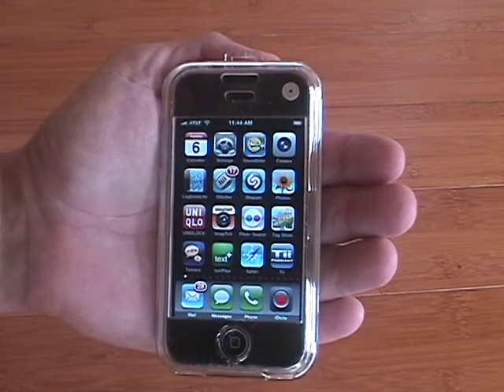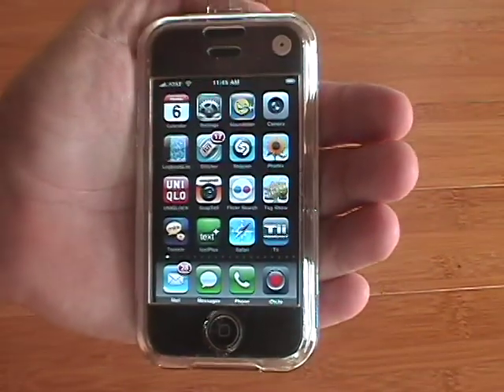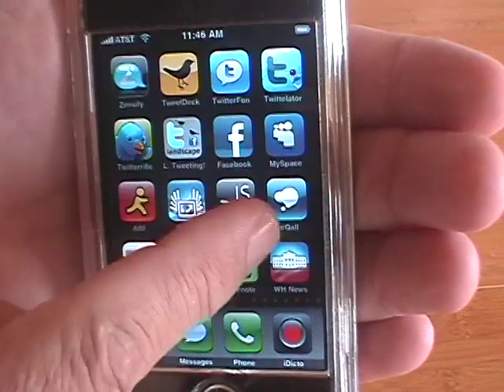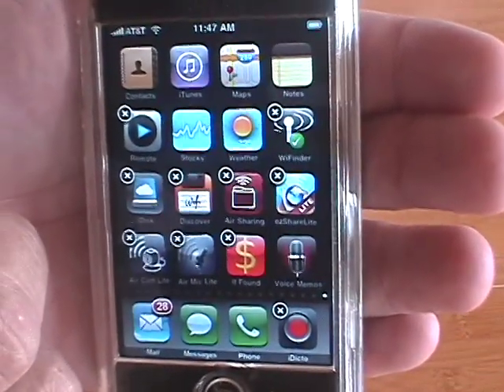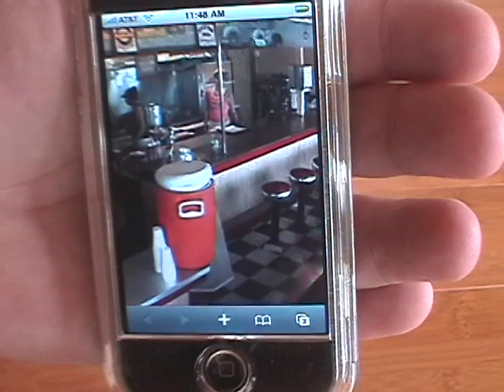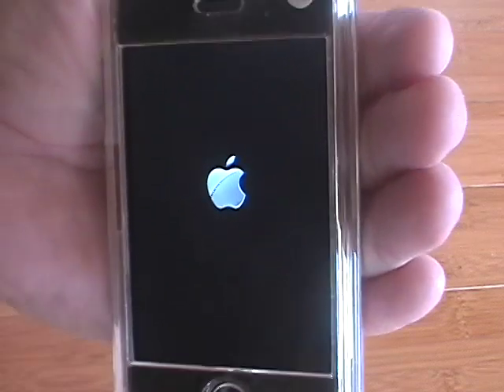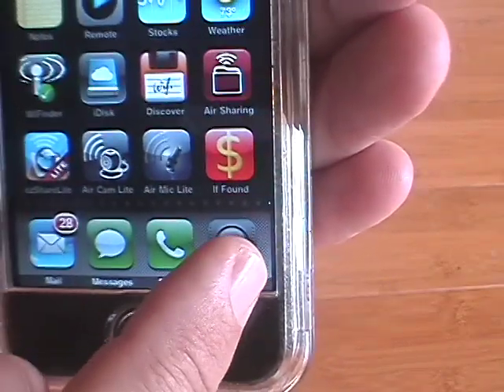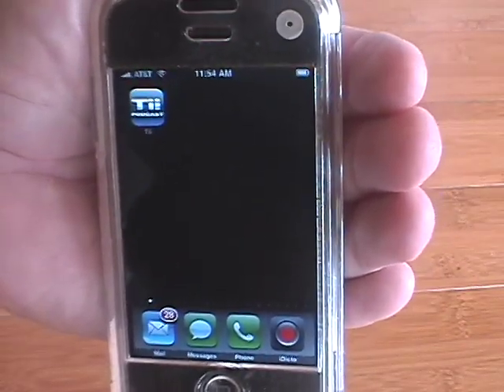iPhone, iPod Touch App Pages Full? Try This! No Jailbreaking Required!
NOTE: This does not apply to iOS4. It works on all previous iOS versions as far as we know...
iPad USERS: This does NOT work on an iPad.
Remember: Fill 1st & last pages with apps; have at least one app on all other pages; put one of the last alphabet Apple app in the last spot on the last page (like Voice Memo or Youtube); force that app off by dragging another app to the page (easy to do with an app from your bottom row if you want); turn your device off; turn it back on. Do you have a new 2nd page with only one app on it? If so, you've done it!

Judging from the iOS4's 'folders' concept each with 12 apps, the max install base will be 2,160 apps. Well, that translates to 135 pages of apps at 16 each for the iOS3.x using this technoque. I've just added page 57 (not all are full, but I've got 'categories' per page -- sort of like folders -- but with up to 16 rather than 12). Has anybody hit a limit? I'm on an old 8GB 2G original iPhone, mind you, running iOS3.1.3. Your results should be even better...

WARNING: It has just been reported that upgrading to iTunes 9.2 or higher may cause you to loose all your added pages. See comments area for user experiences!!!

BACKGROUND:

In iOS 3 for the iPhone/iPad Touch, Apple has limited us to 11 pages for holding application icons. Apps added after all 11 pages have been filled up do not appear on the phone (even though they are installed on the phone). This tip from a listener to the "Today in iPhone" Podcast reveals a work around to this limitation. It does not require jailbreaking your phone, and has been used here to add a total of 19 pages of apps. This video reveals an attempt to create a 20th separate page, surpassing Apple's ability to show the pages with the 'dots' across the bottom of the screen. Will it work or blow the phone? Watch and see.

NOTE: I've updated a WAY EASIER method to do this in the comments to this video on YouTube. Until I reshoot the video, please check there for a simple 5 step process (also referenced above). Thanks...

For more tips like this one, be sure to download the "Tii" App from the iTunes store. The tip here was first mentioned in episode 93 and expanded upon in the bonus material in episode 94. Tii welcomes your reviews and new tips, so please send in your ideas!